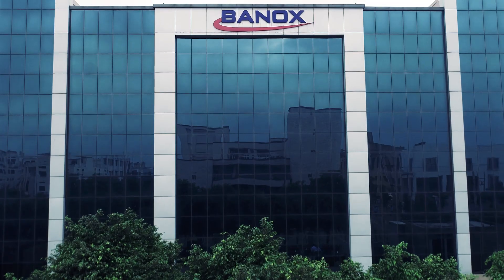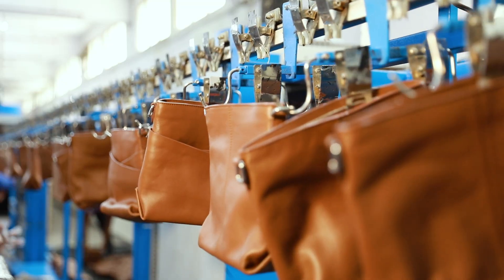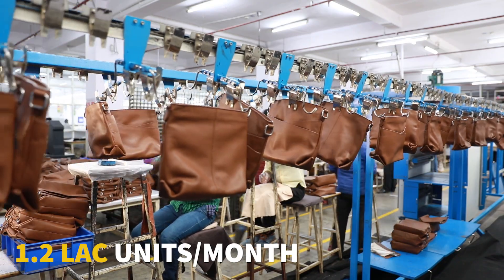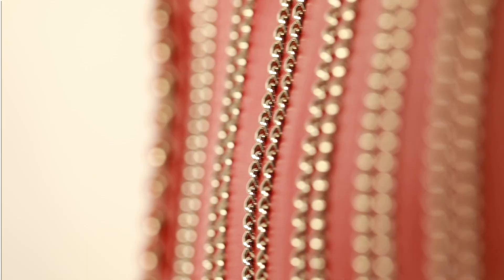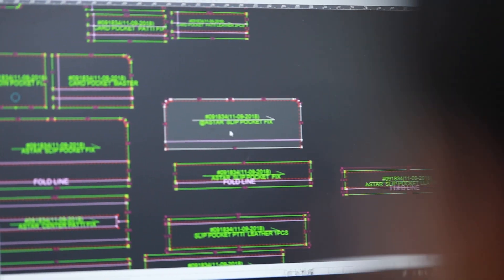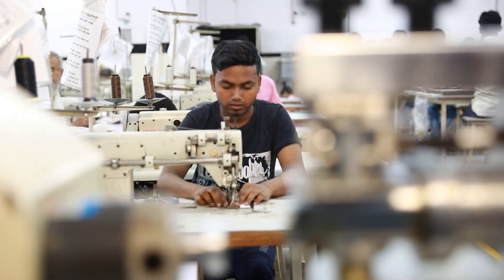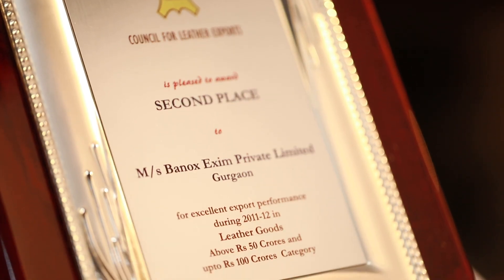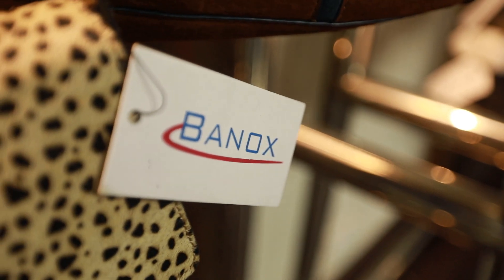Banox I Brand Video | Vaak Creatives | Factory Tour